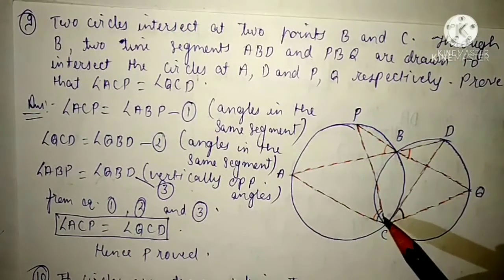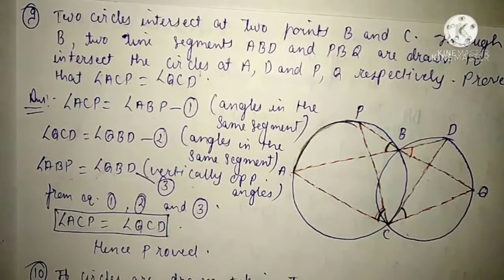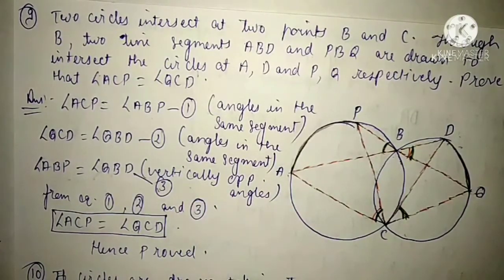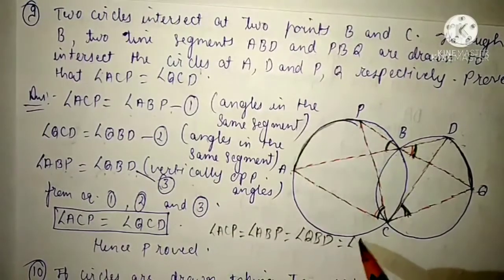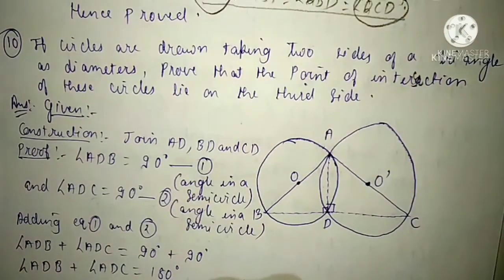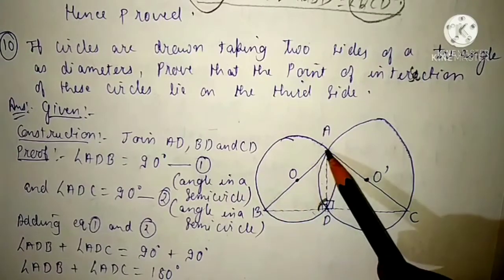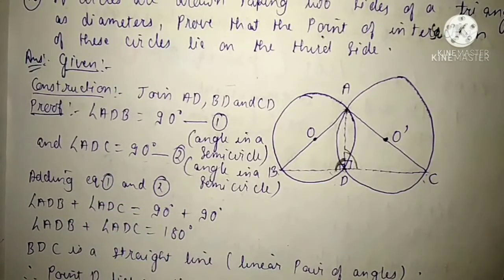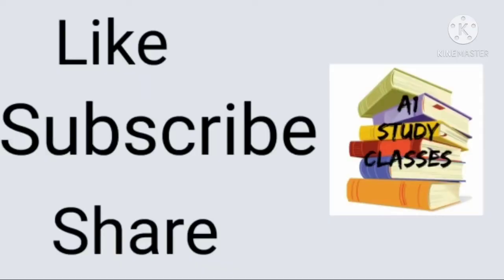Q9 and Q10, Ex.10.5 (Circles) Chapter 10, Class 9 Maths. A1 study Classes.